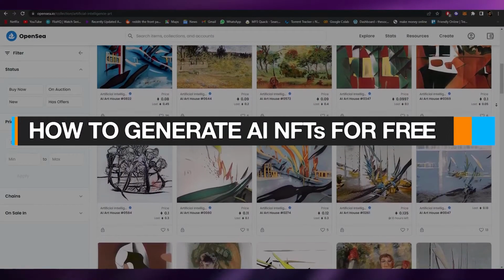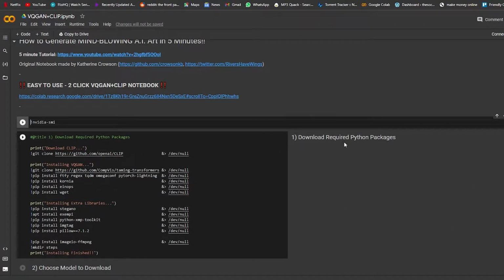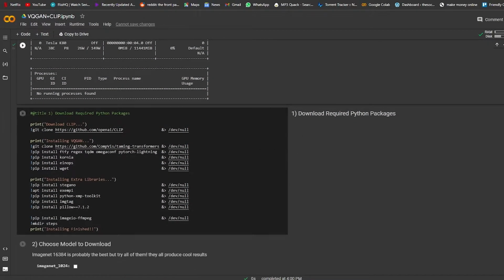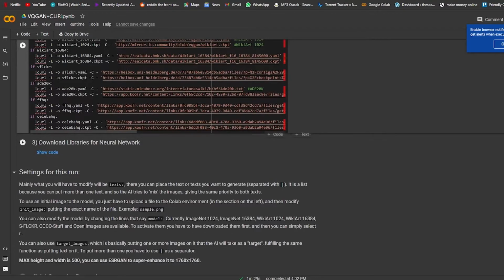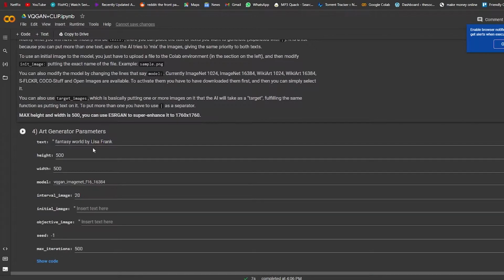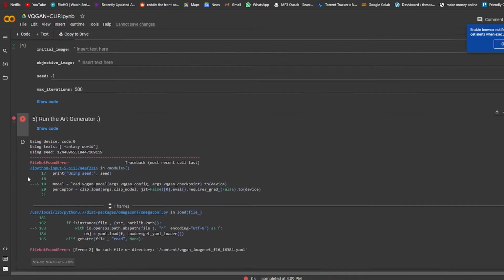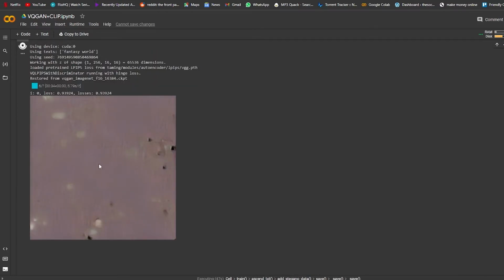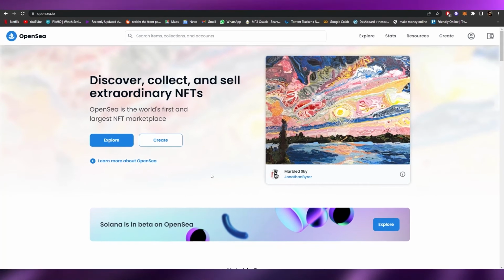How To Generate NFTs For Free Through A.I. 2026 | Step By Step Tutorial (2026)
How To Generate NFTs For Free Through A.I. (2026)

In this video I show you How To Generate NFTs For Free Through A.I. This is super easy and you can do it in just a few minutes by following this helpful tutorial.